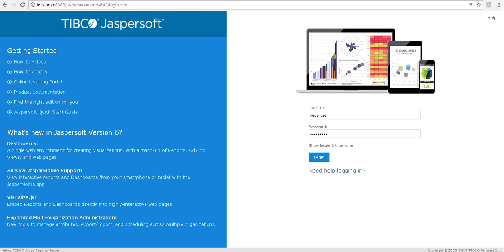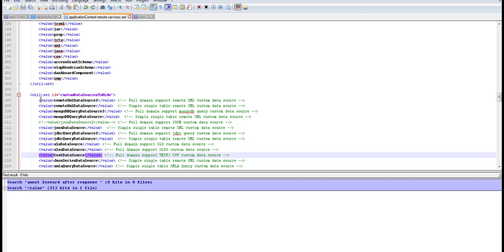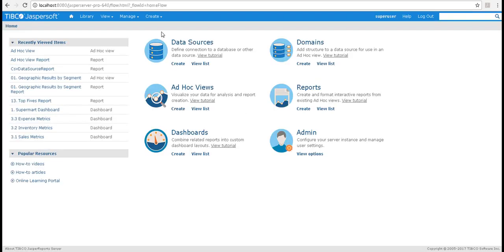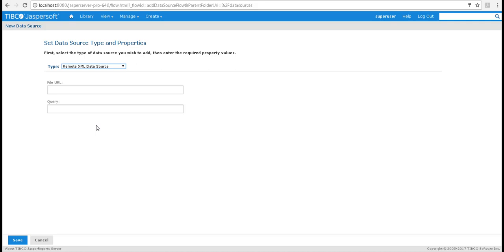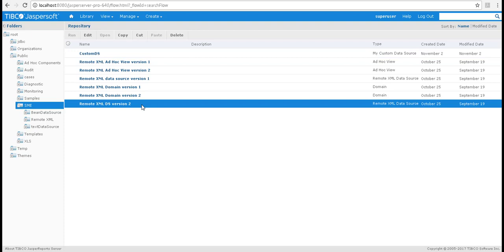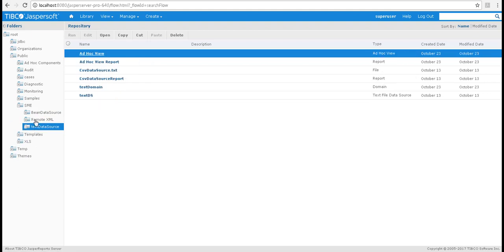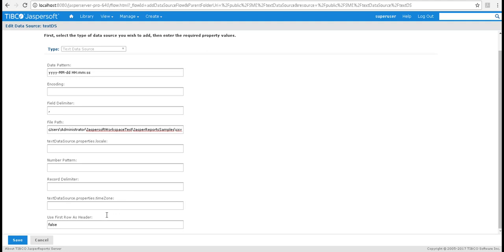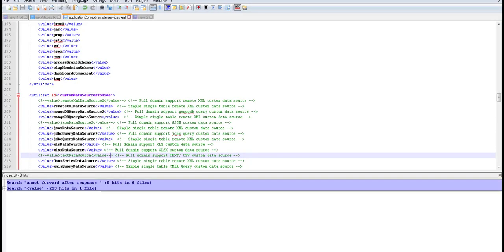TIBCO Jaspersoft: Exposing Custom Data Source types in the JasperReports Server UI and Repository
This video provides instructions on how to expose various custom data source types in the JasperReports Server UI that are not exposed or configurable by default.

Examples covered include text-based data sources (delimited text) and XML based data sources parsed using XQuery.

The video will show how to configure the server to expose the types as selections in the UI in various menus, such as the Report Unit "Data Source" screens.